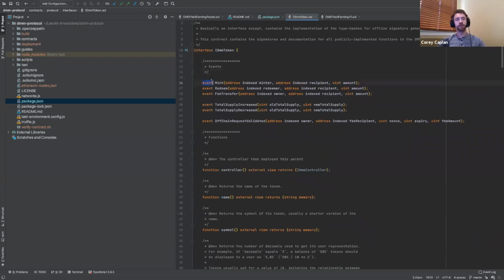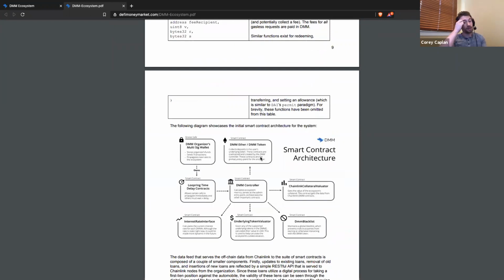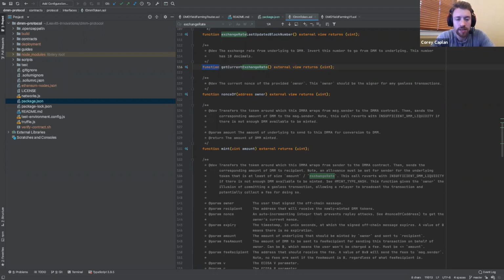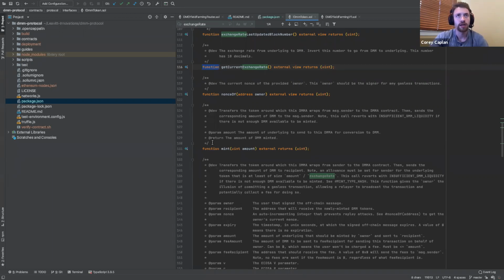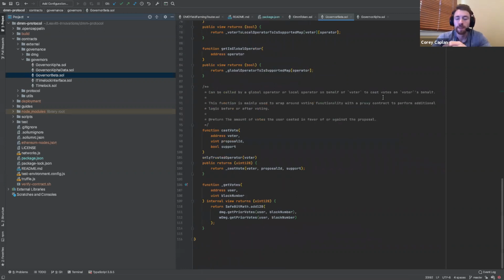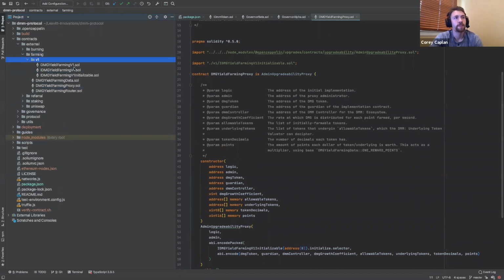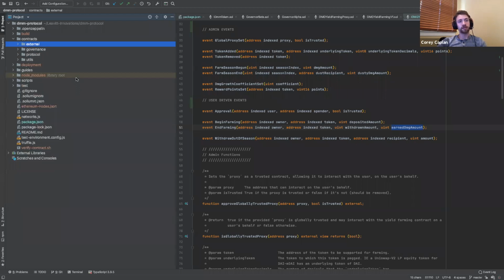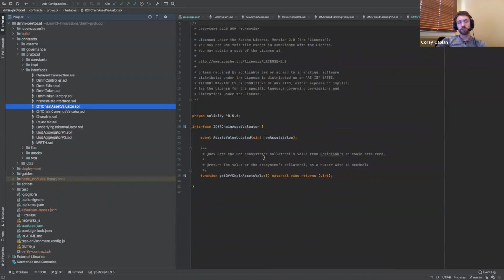[Workshop] Tinkering with DMM's mTokens